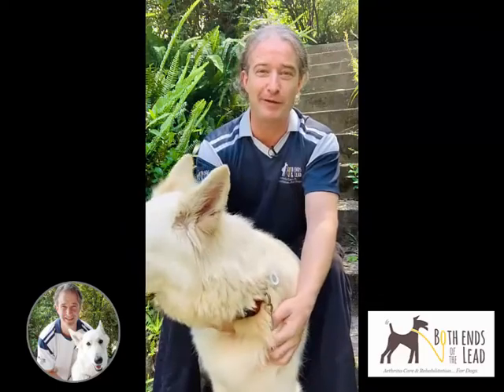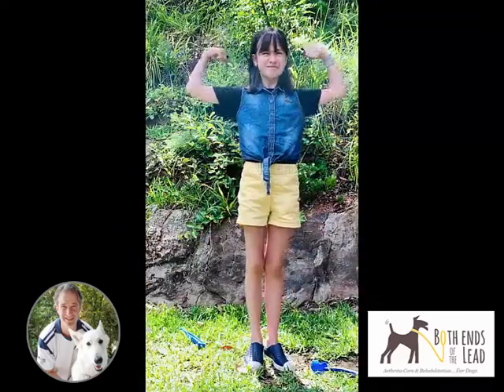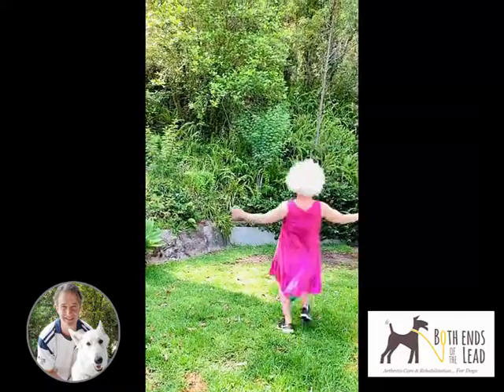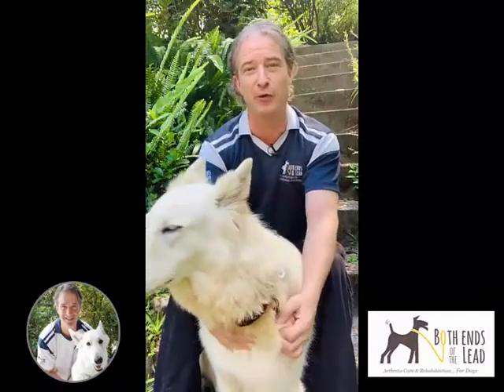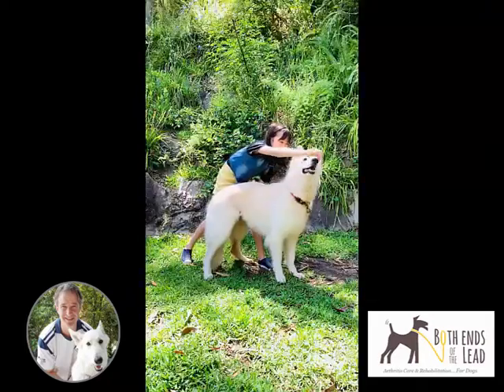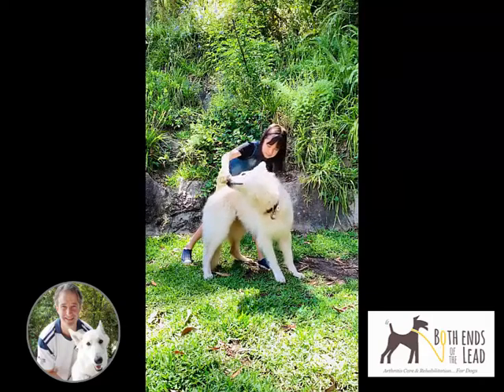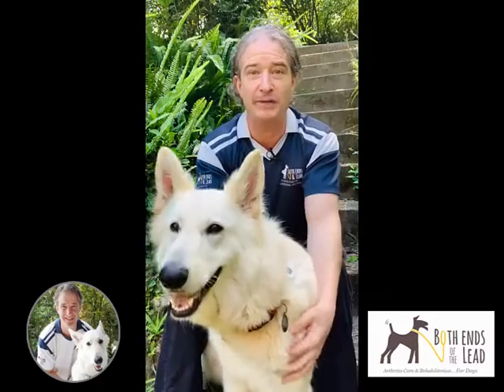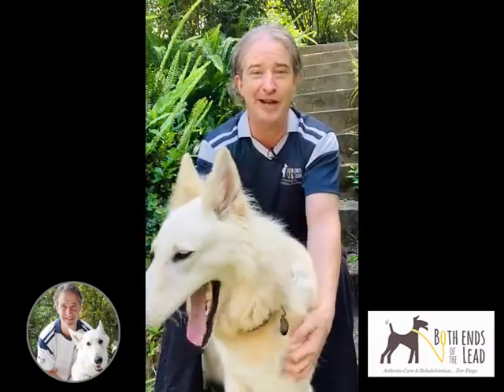5 Simple Tips To Help Your Older Dog Live Longer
Here's 5 simple tips you can use right now, to help your older dog live a longer, healthier life with you.
If you'd like to know more about how I've been helping thousands of older dogs and dogs with Arthritis ...

Find out how Arthritis effects your dog through their own eyes, and then crucially what you can do to help them.